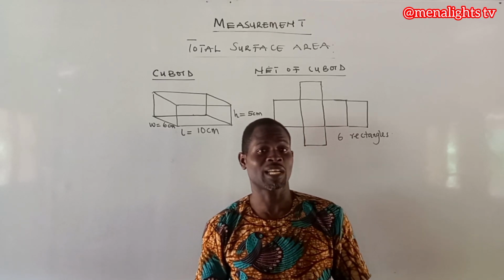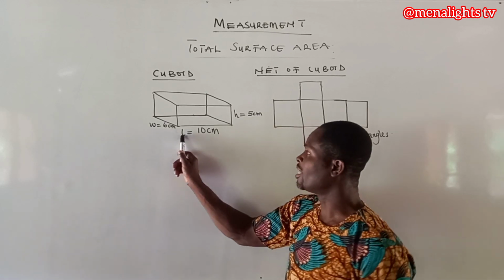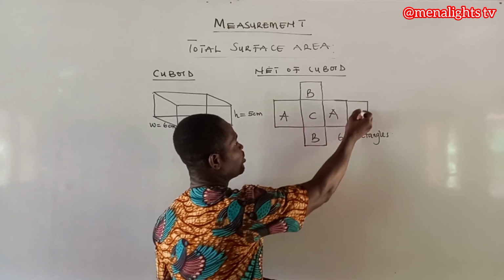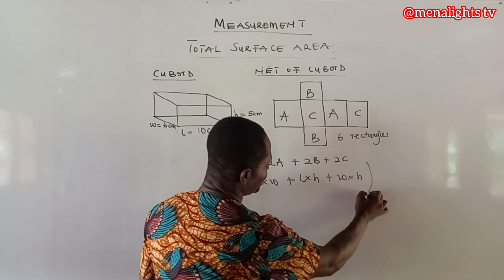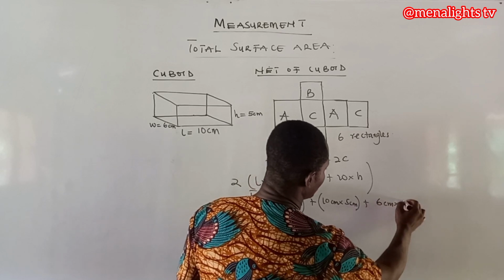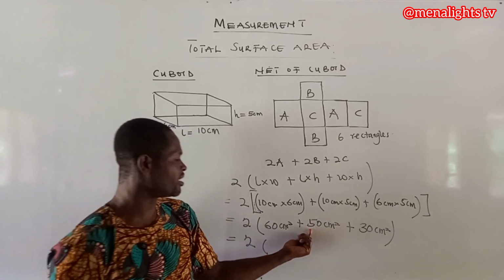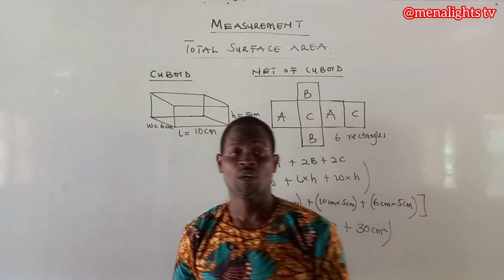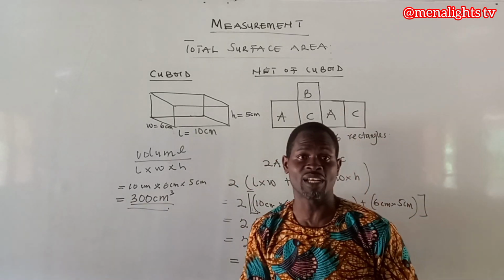TOTAL SURFACE AREA AND VOLUME OF CUBOID | Measurements | BECE 2024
This video is about how to calculate the total surface area and Volume of a cuboid easily. Stay glued to menalightstv and we prepare you for 2024 Basic Education Certificate Examination.